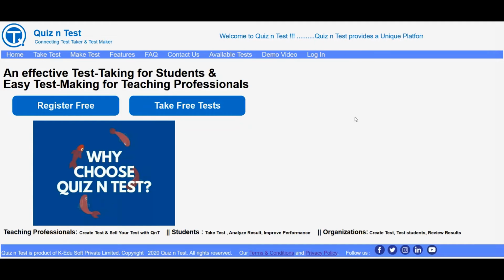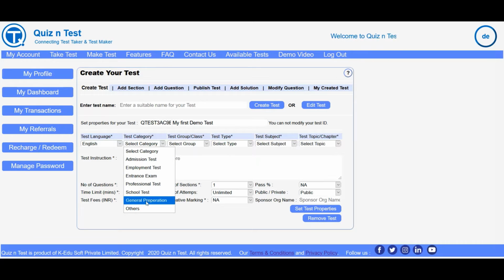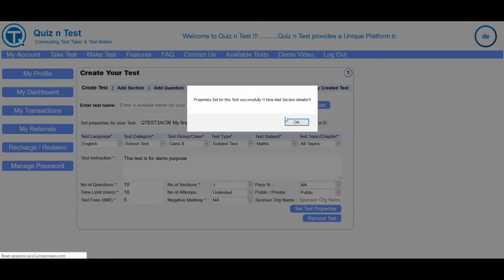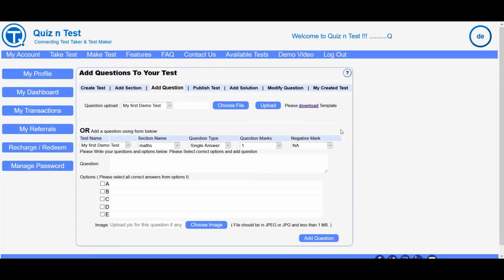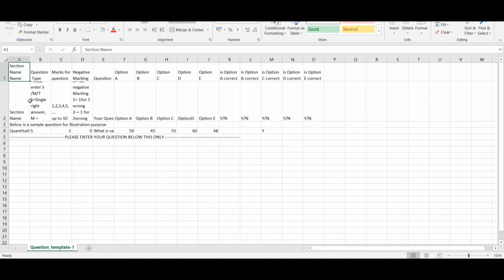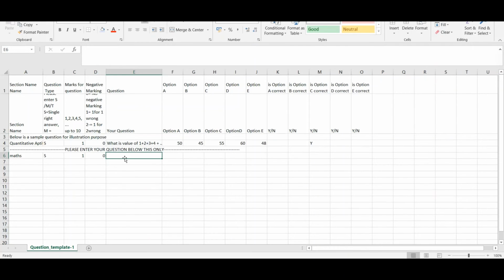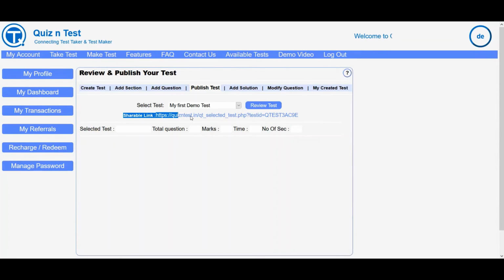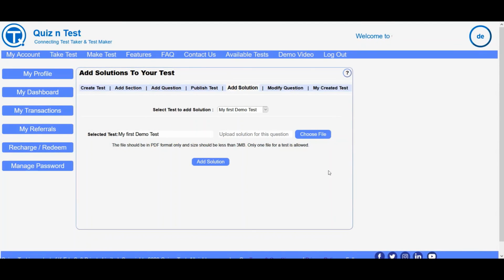Make Test with Quiz n Test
This video demonstrates how to make test  with Quiz n Test and sell online